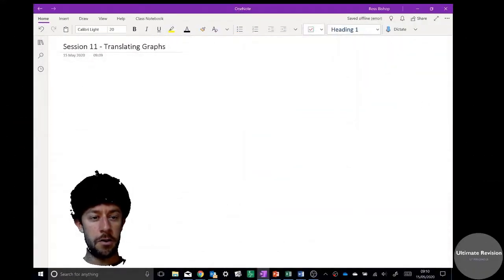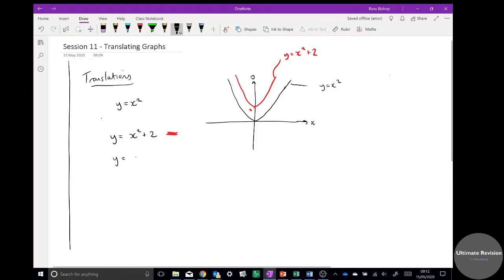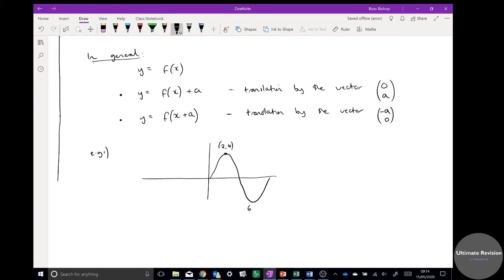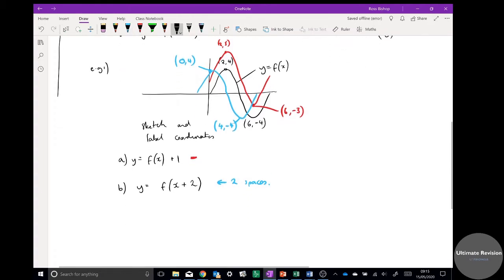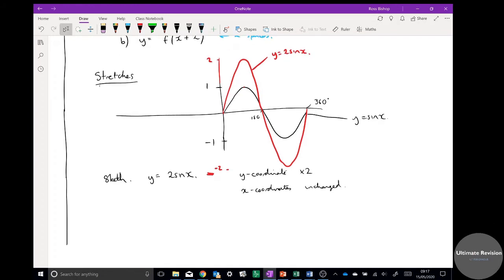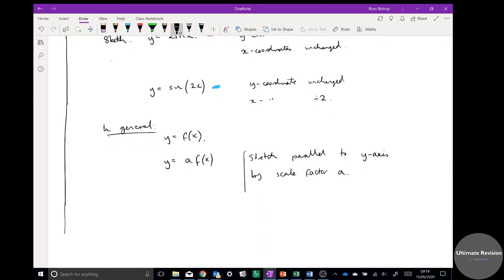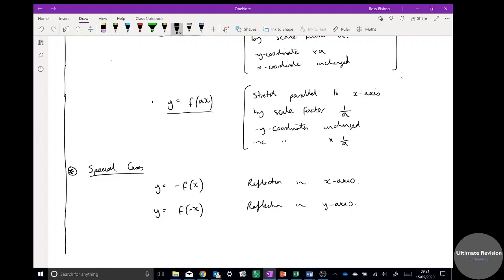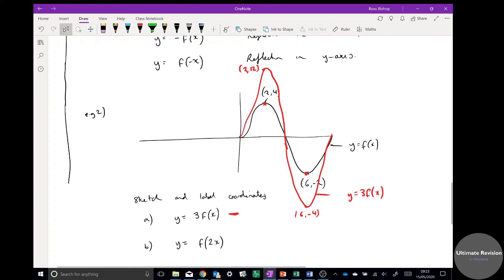Year 11/12 - Session 11 - Translating Graphs